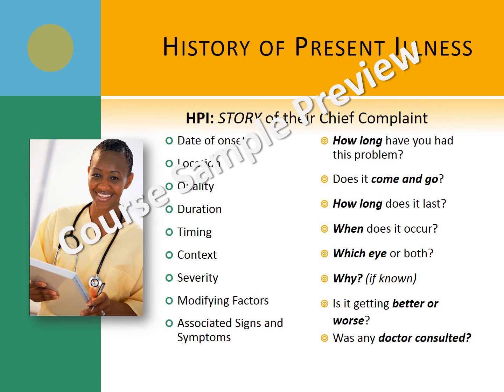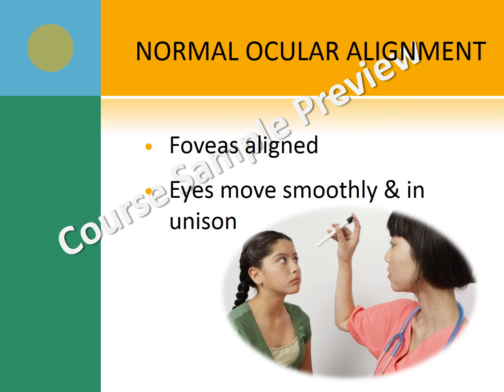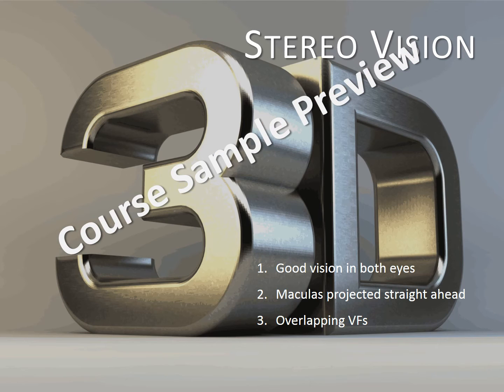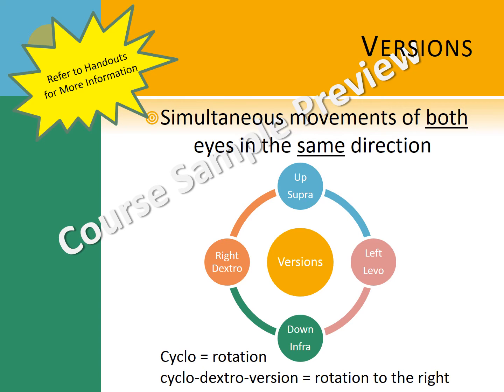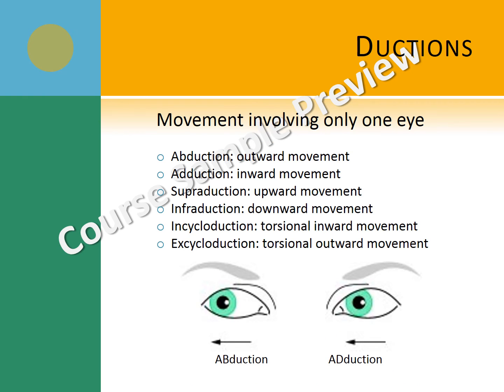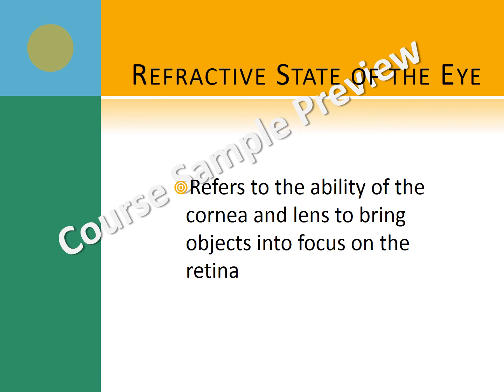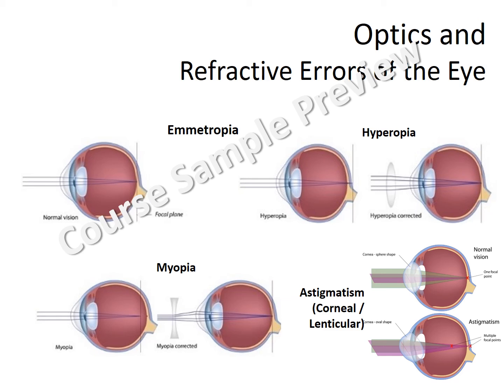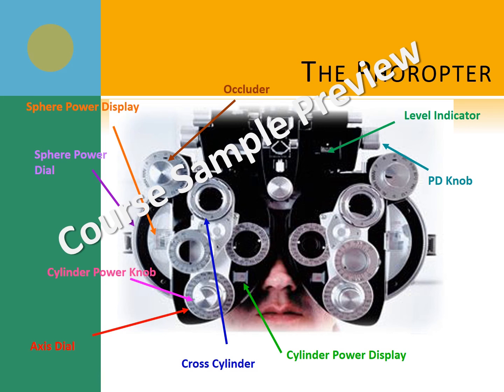IJCAHPO COA Exam Prep Course - Free Sneak Peek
IJCAHPO COA Exam Prep Course PREVIEW For more information about the course

reviewed for compliance with IJCAHPO standards
and criteria and awarded continuing education credit
accordingly; therefore, IJCAHPO cannot predict the
effectiveness of the program or assure its quality in
substance and presentation.